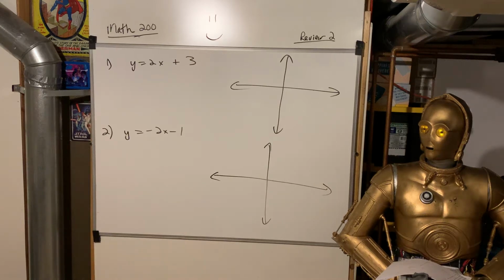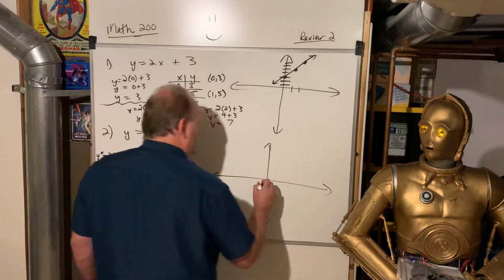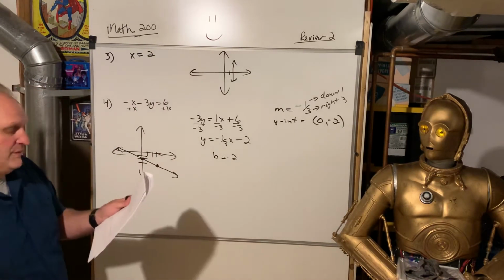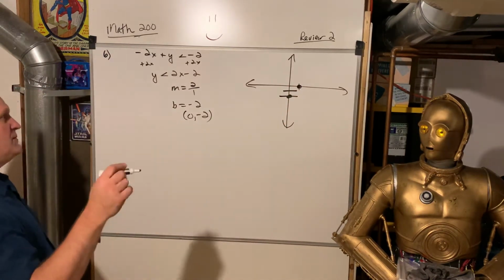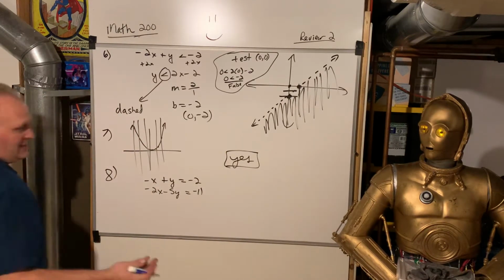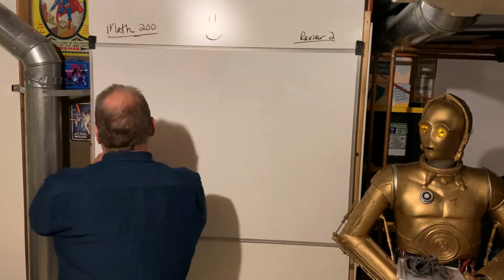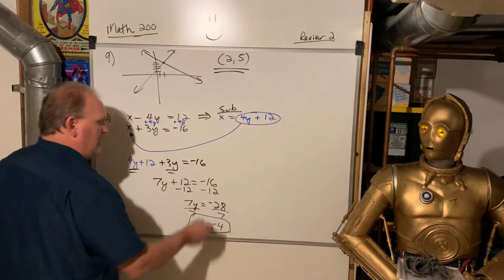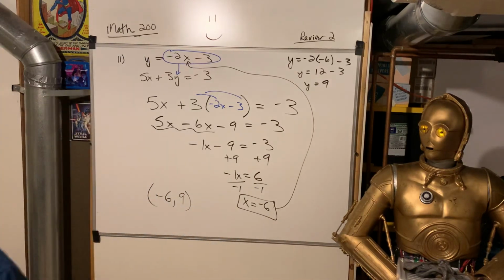Knewton review 2 pages 1-4